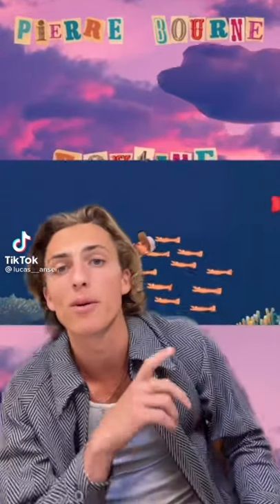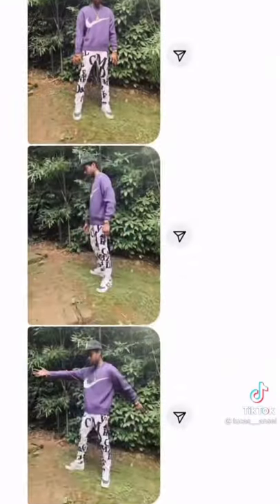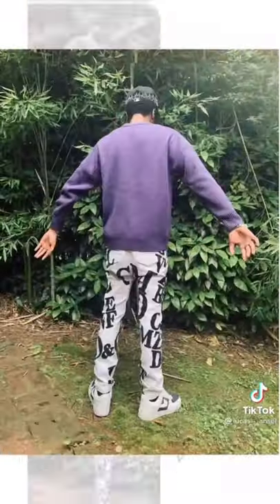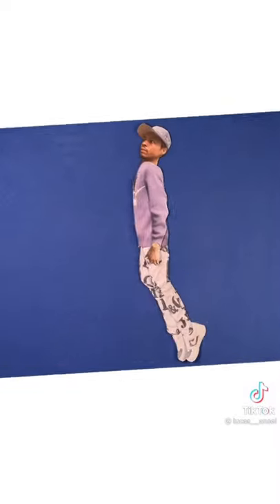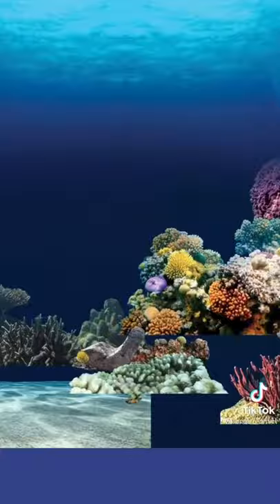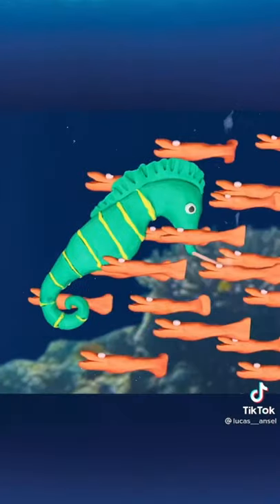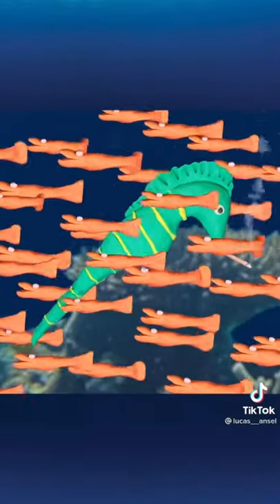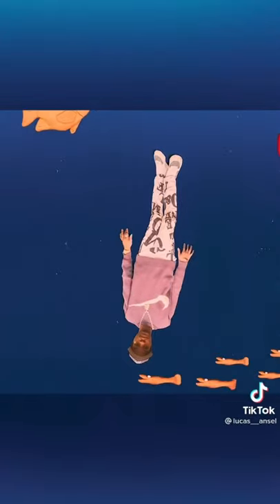Pierre Bourne - Routine (Behind The Scenes + Breakdown by Lucas Ansel)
This is way too good to be exclusive to Tik Tok